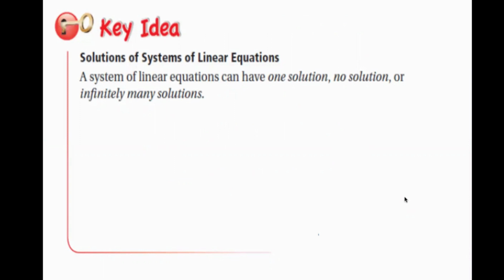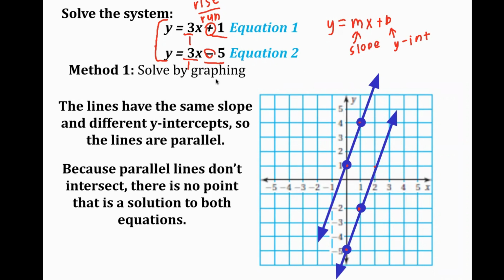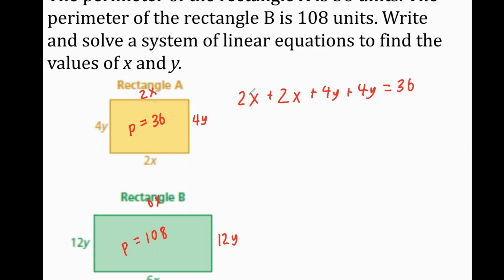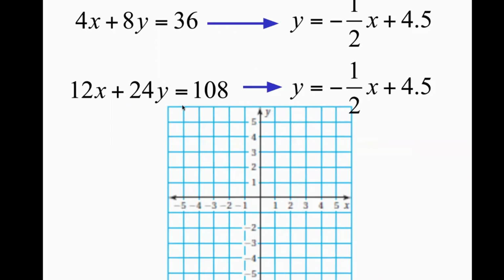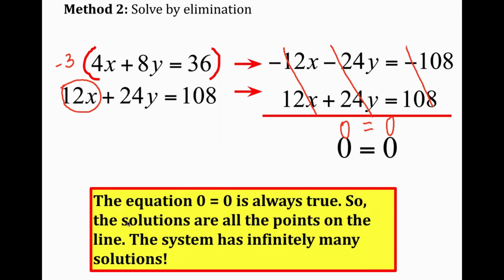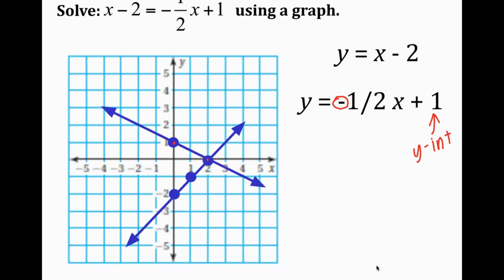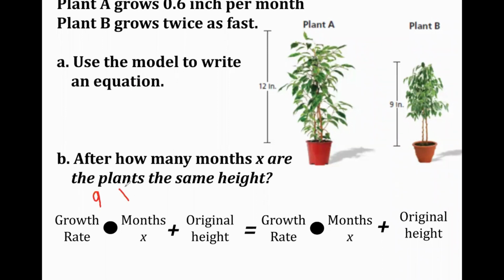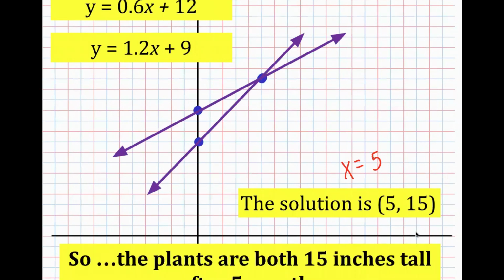4.4-Extension: Solving Special Systems of Equations (BIG IDEAS ALGEBRA 1)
○ Additional Practice
4.4 → Page 180 (# 3, 4, 8, 9)

4.4 Extension → Page 182 (# 4, 6, 9, 11)